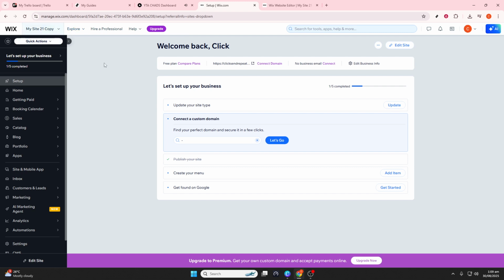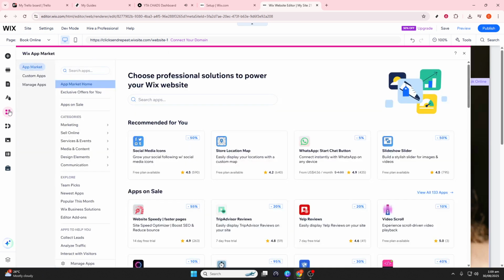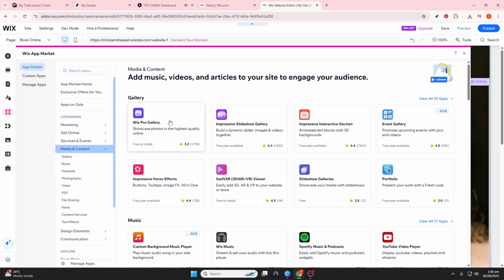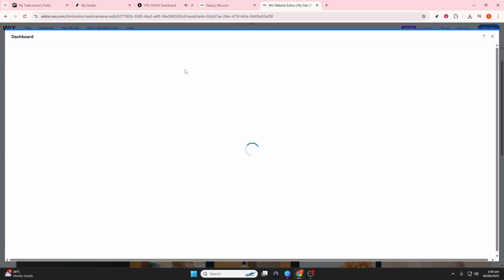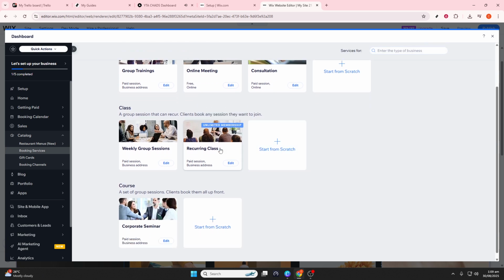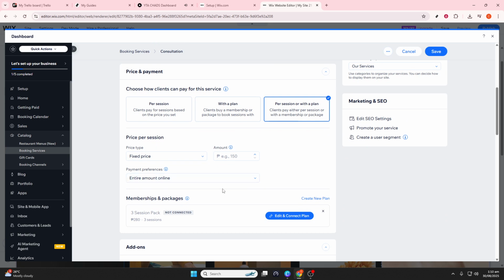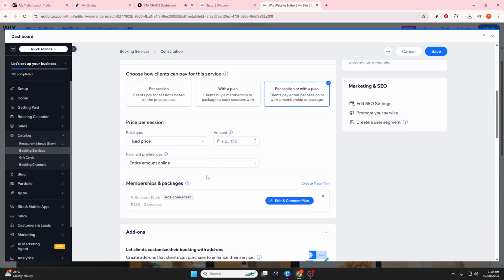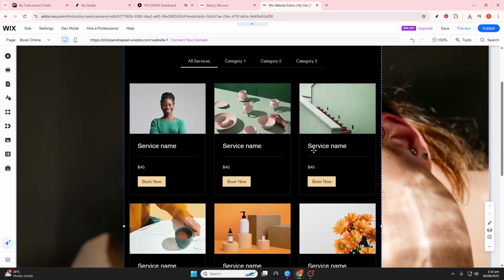Wix Bookings – How To Set Up Services & Accept Appointments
Want to make it easier for clients to book your services online? Learn how to set up Wix Bookings step by step so you can offer services, accept appointments, and manage your schedule with ease. This guide shows you how to add services, customize booking options, set staff availability, send automatic reminders, and accept payments directly through your Wix website. Perfect for coaches, consultants, salons, fitness trainers, and small businesses, Wix Bookings helps you streamline scheduling, reduce no-shows, and create a professional client experience. Discover how to turn your Wix site into a powerful booking system that saves you time and helps grow your business.